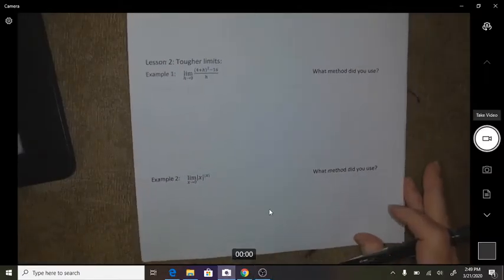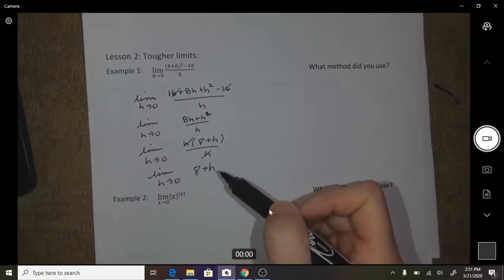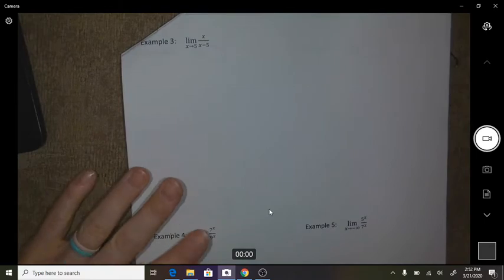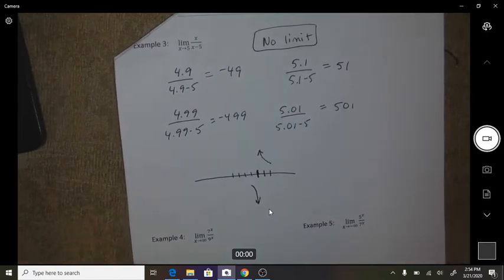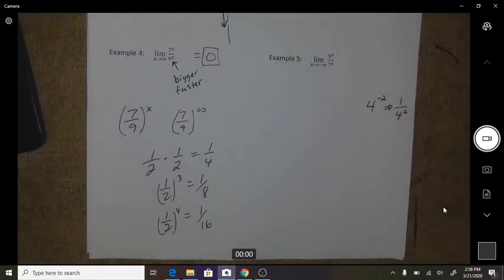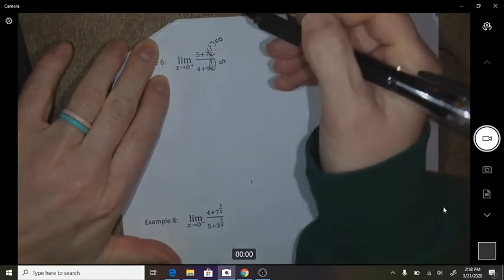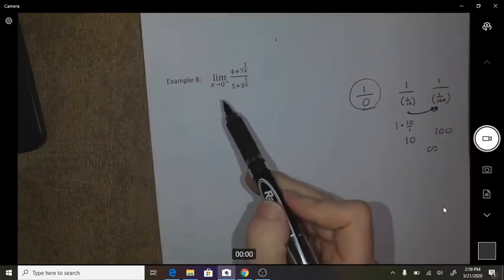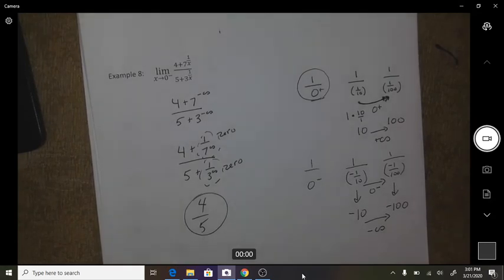calc L2 tougher limits